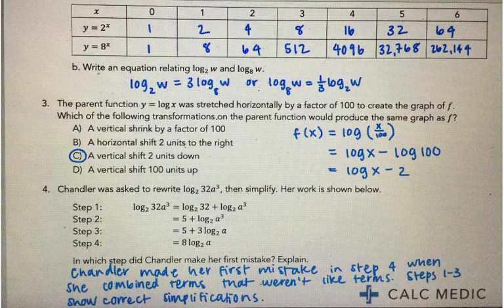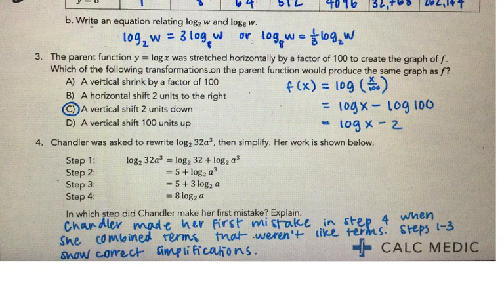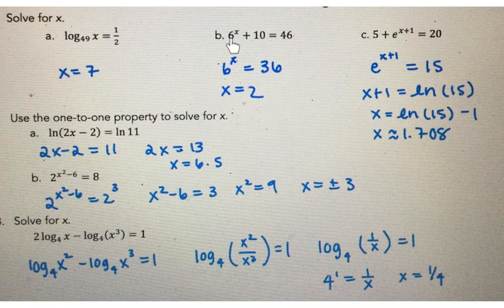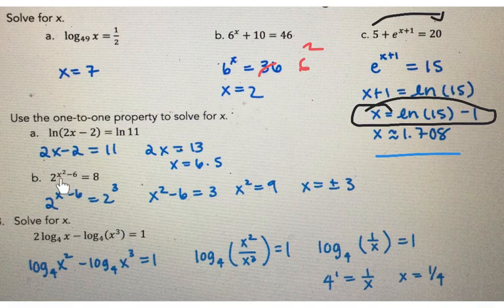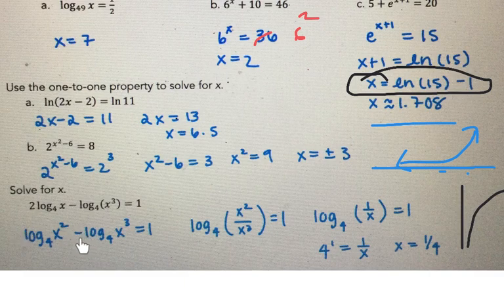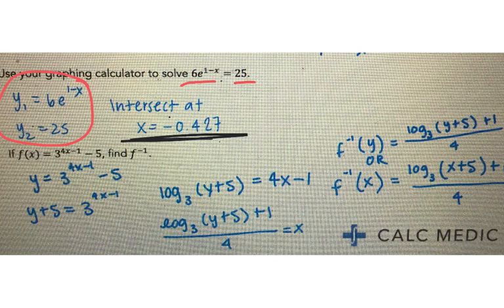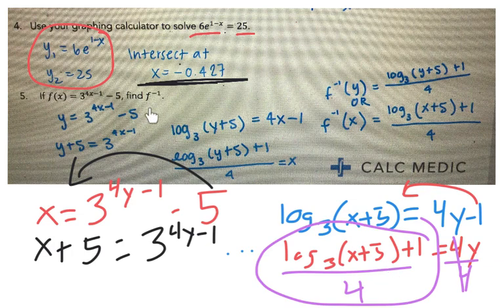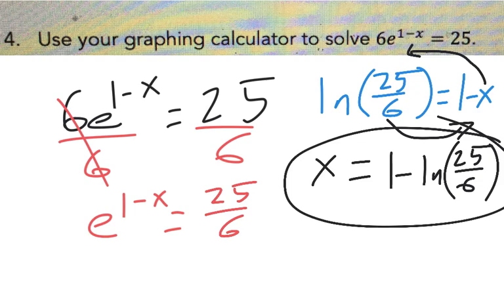Whiteboard 76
00:00 Slide 1
03:12 Slide 2
07:56 Slide 3
10:50 Slide 4
12:16 Slide 5